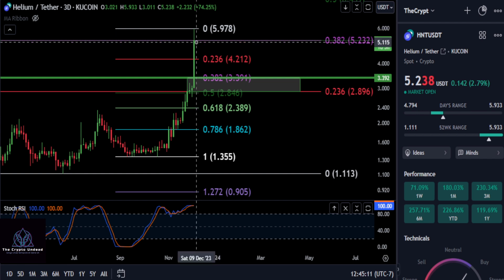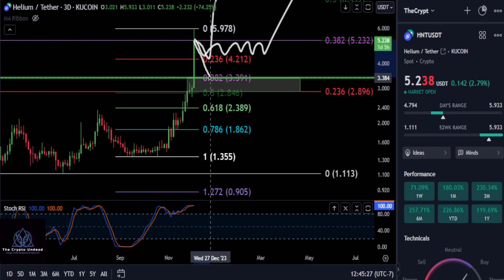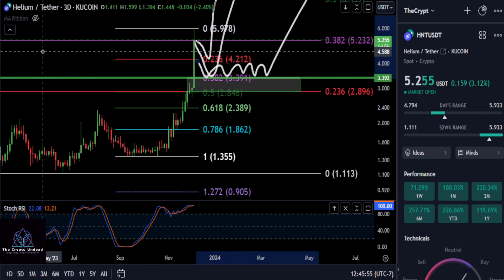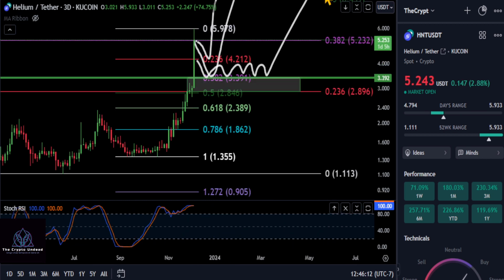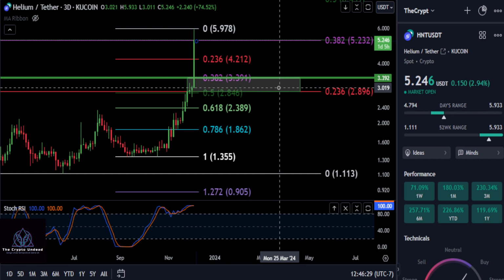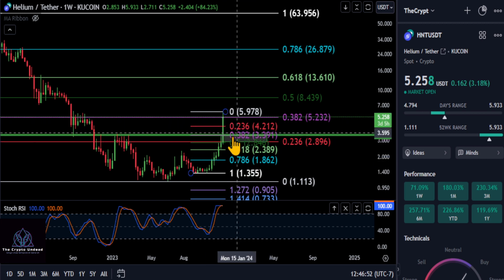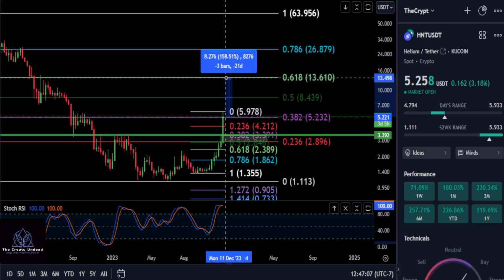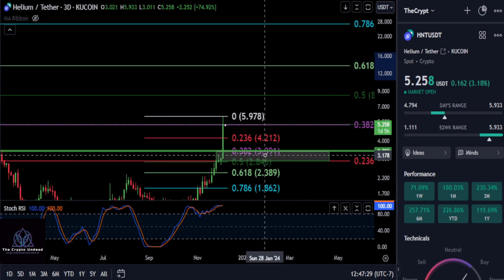HNT needs to Hold this Price!?? Technical Analysis!